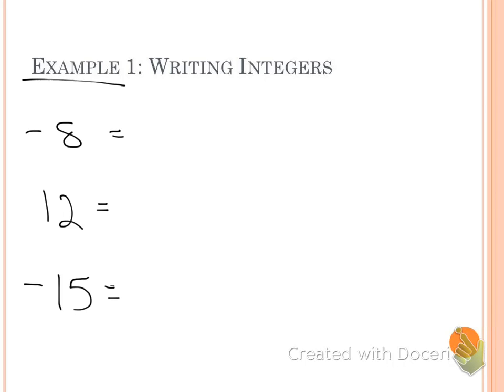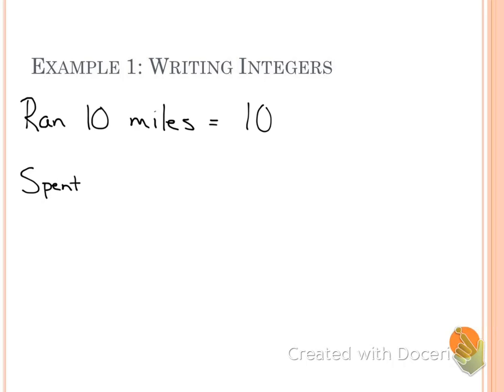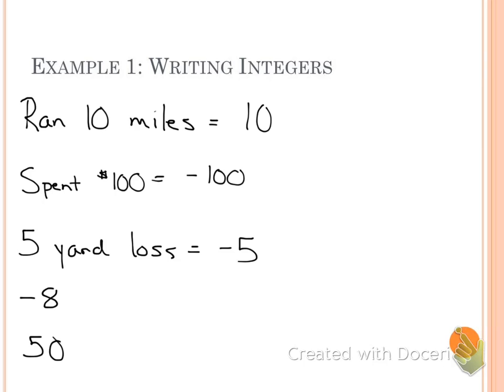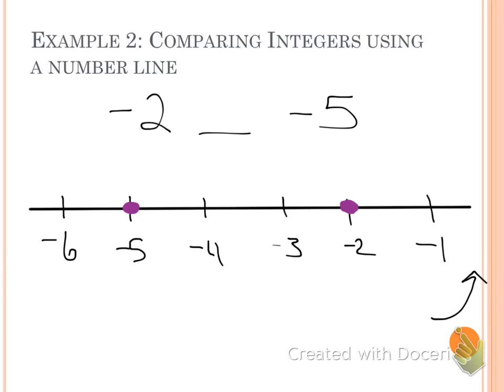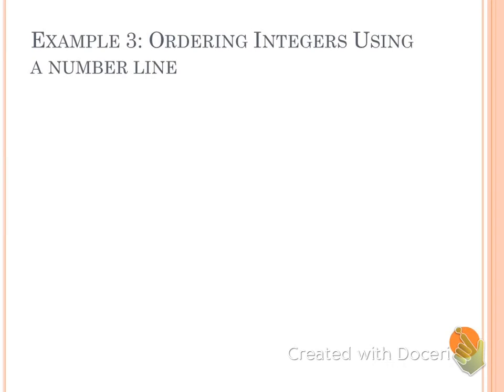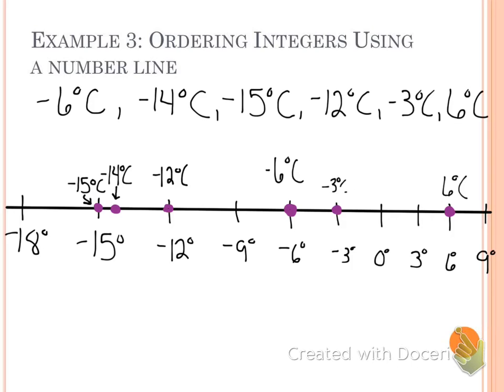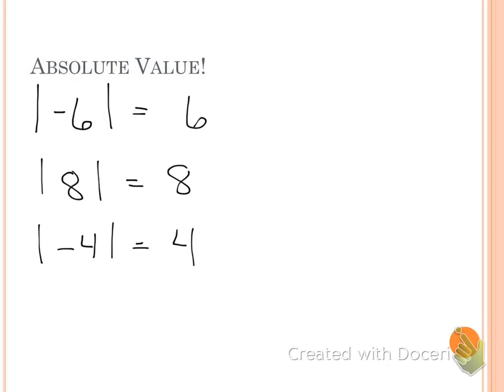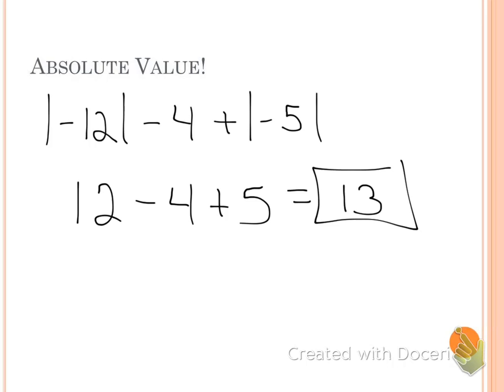6.1 Comparing and Ordering Integers